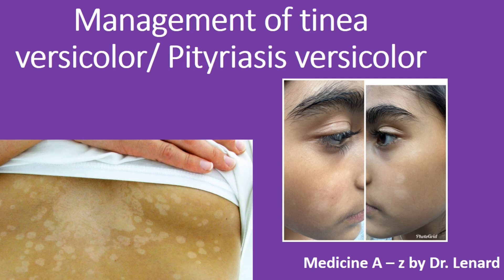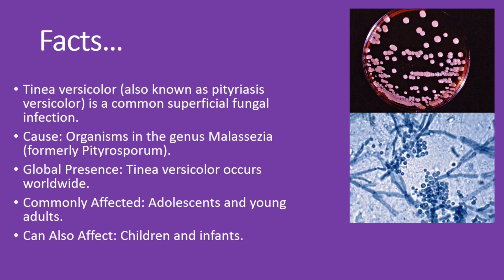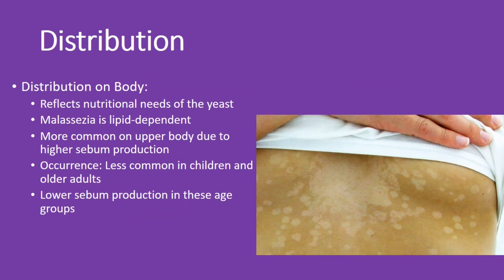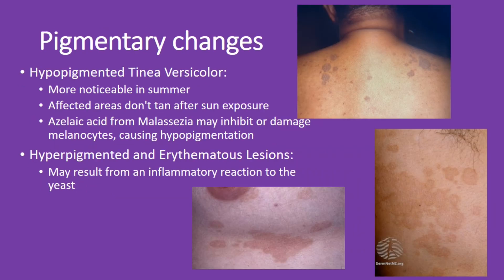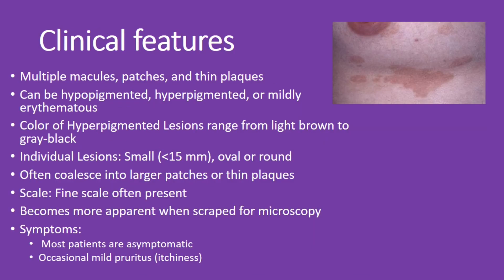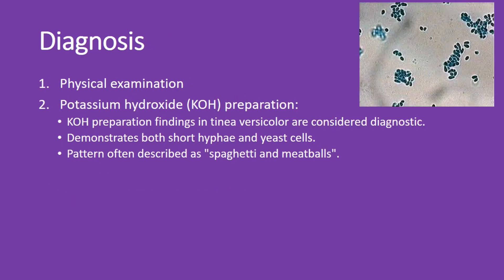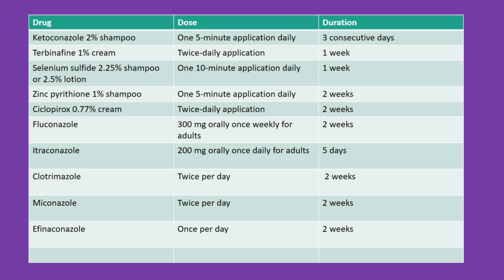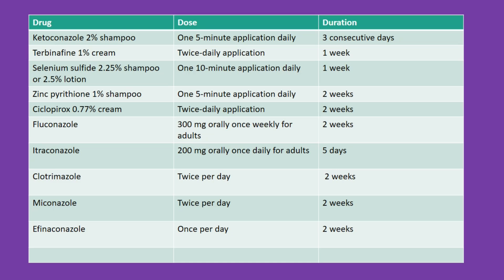Management of tinea versicolor/ Pityriasis versicolor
Welcome to Medicine A to Z! In today's video, we're diving into the details of Tinea Versicolor, also known as Pityriasis Versicolor. This common skin condition can be puzzling, but we’re here to break it down for you.

What You’ll Learn:

Overview: Discover what Tinea Versicolor is and what causes it.
Pathogenesis: Understand the role of Malassezia yeasts and their impact on the skin.
Clinical Features: Learn about the typical appearance of lesions and associated symptoms.
Distribution: Find out where this condition most commonly appears on the body.
Diagnosis: Learn about the physical examination and the "spaghetti and meatballs" pattern seen in KOH preparations.
Management: Explore both topical and oral therapies, including Ketoconazole shampoo, Terbinafine cream, Fluconazole, and more.
Whether you're a health professional or someone seeking to understand this condition better, this video provides a comprehensive guide on managing Tinea Versicolor effectively.